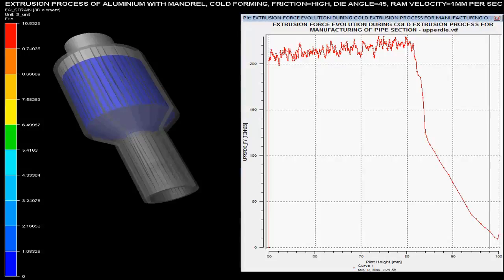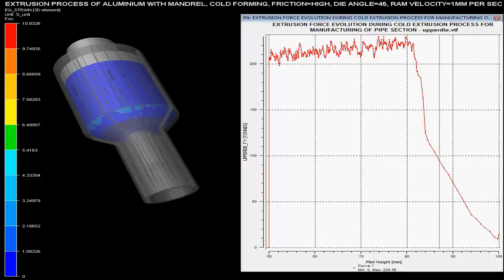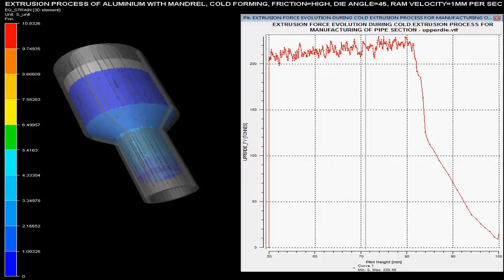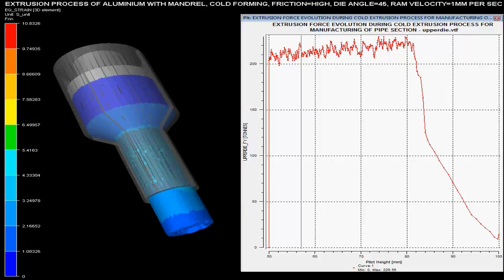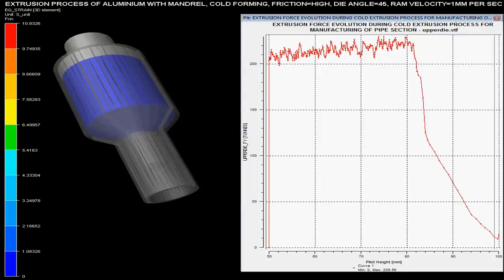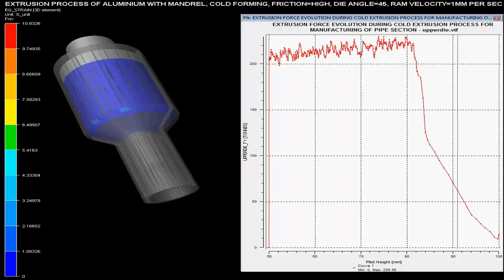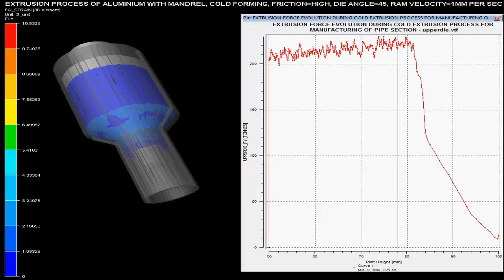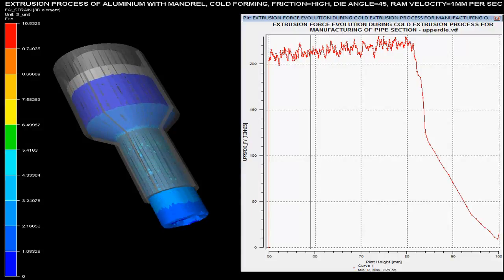EX PIPE 45 COLD V1 FH